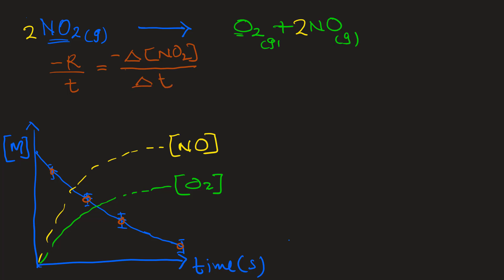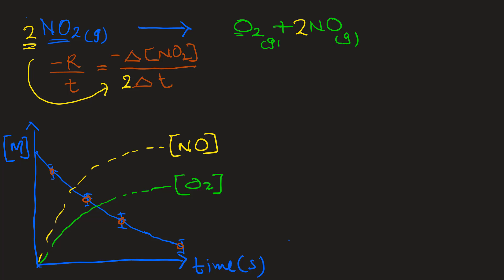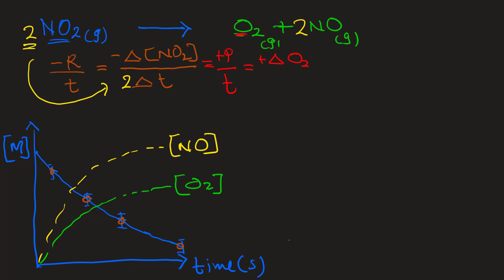How to write the rate of a reaction? loosing reactants over time equal to gaining product over time.